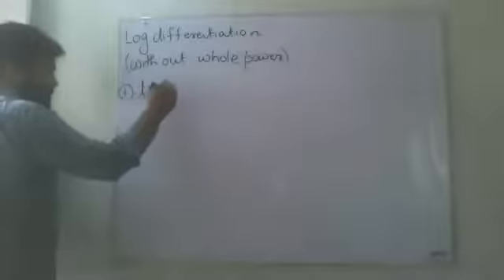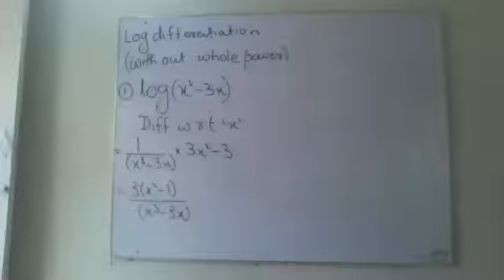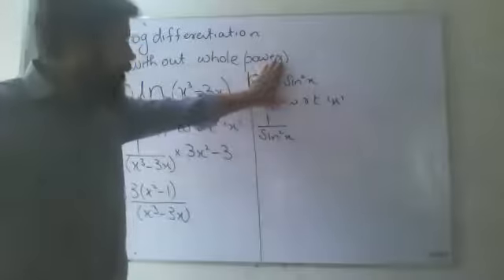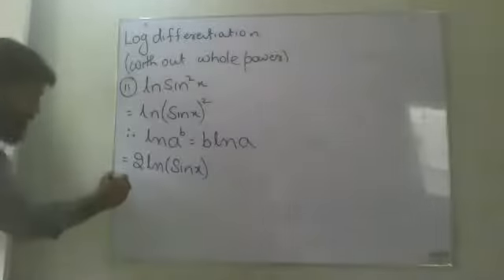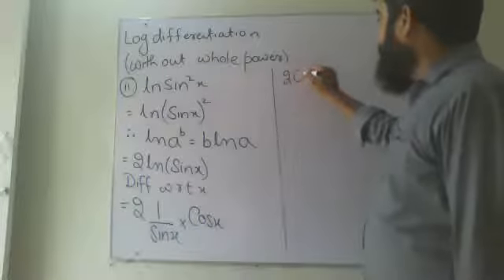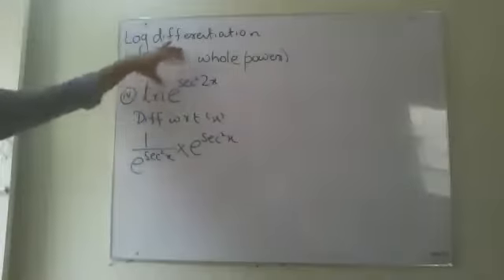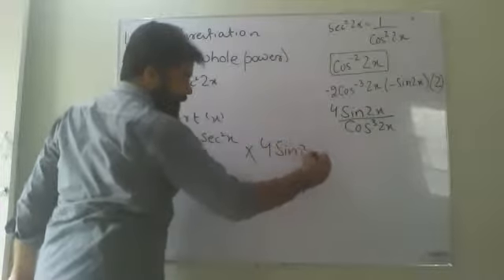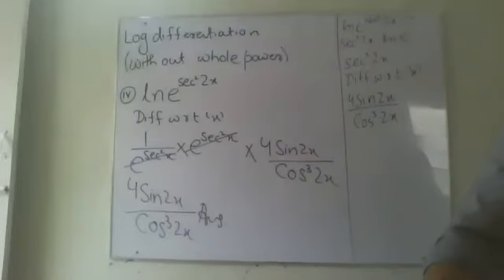Logarithm Differentiation (without whole power)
Logarithmic differentiation (Without whole power)
Q1a,f,g of ex 19.2, Q3f,g,h, Q4a,i of misc ex 19